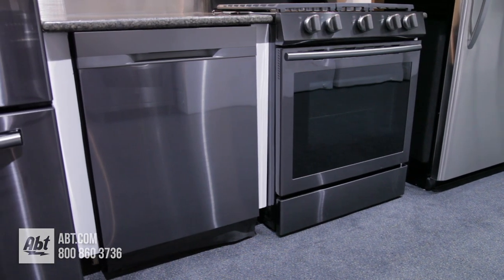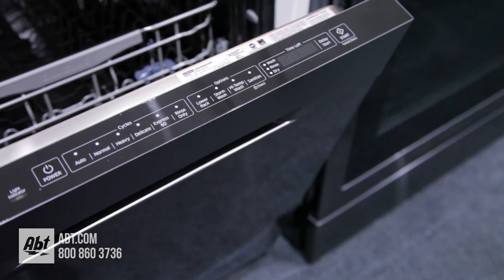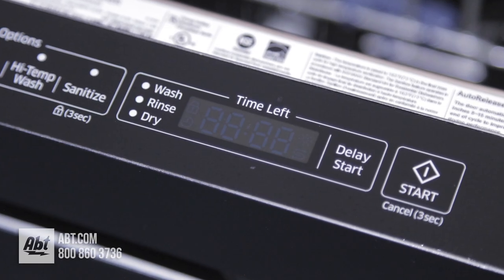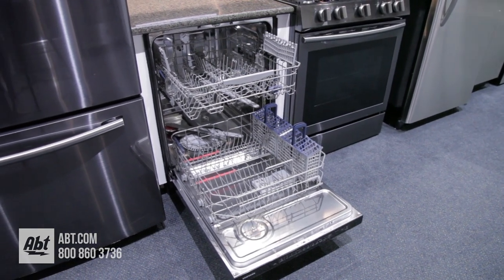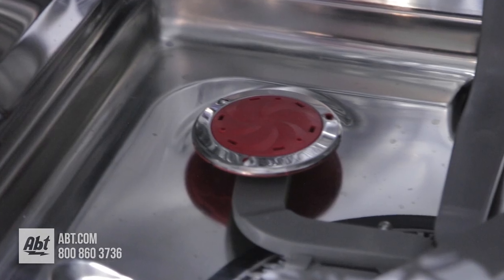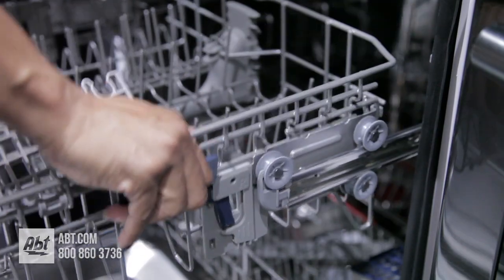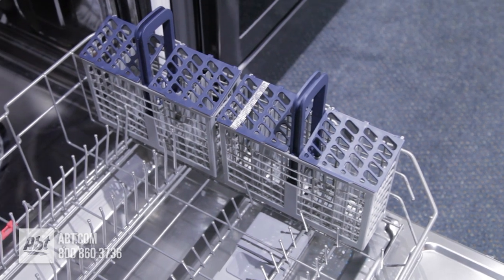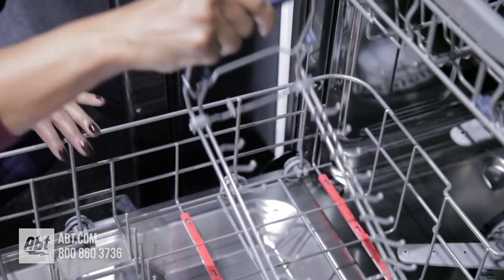Samsung Dishwasher DW80K5050BSS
In this video we take a closer look at the Samsung dishwasher model DW80K5050BSS.

Key Features:
- StormWash
- AutoRelease door
- Indicator Lights
- Digital Leak Sensor
- Virtually Silent Wash Cycles
- FlexLoad racking
- Touch Control

Have Questions?  Call Our Experts